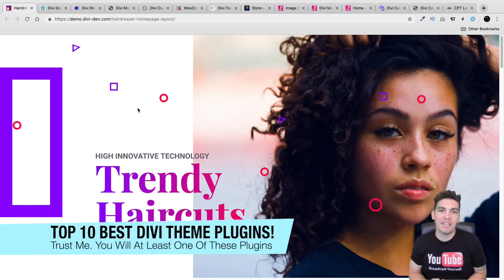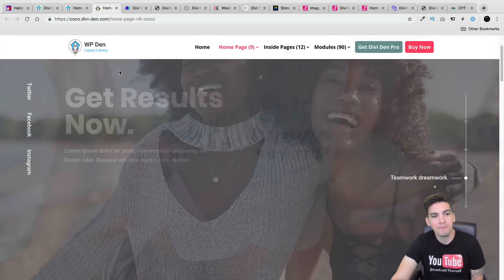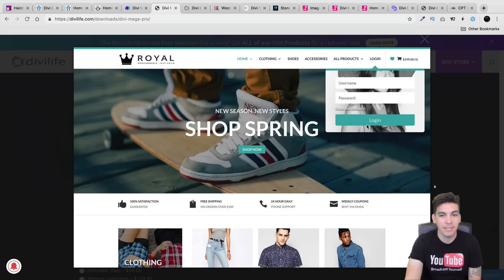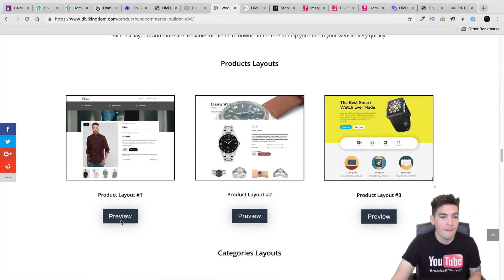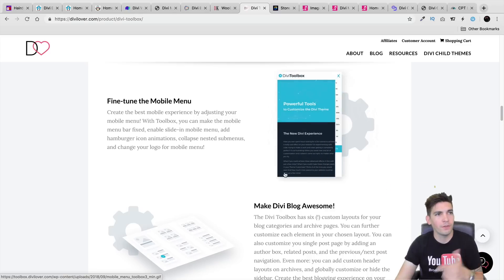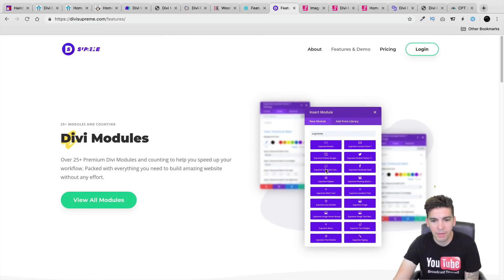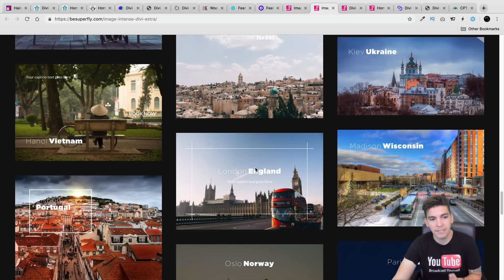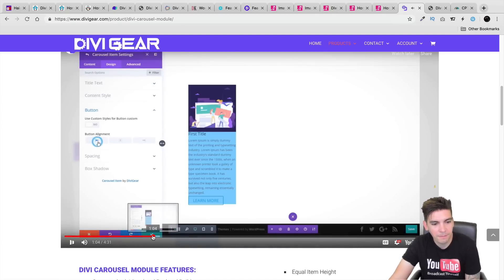Top 10 Best Divi Theme Plugins For Wordpress - MUST HAVE DIVI THEME PLUGINS!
Looking for some of the best divi theme plugins for wordpress? In this video, ill cover some of the best divi theme plugins that i came across after scouring the internet for a few hours!
If you dont have divi yet, what are you doing?!

The divi theme is the #1 best wordpress theme in the world right now with more than 1,500,000 active installs so be sure to check it out! I have many tutorials on the divi theme so be sure to check out the divi theme tutorial